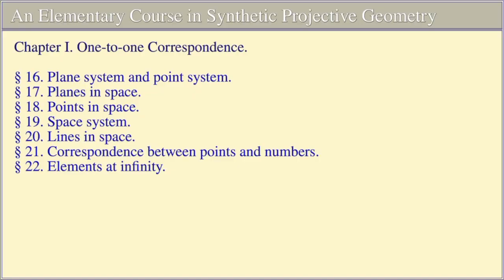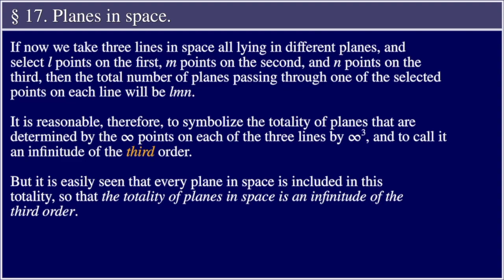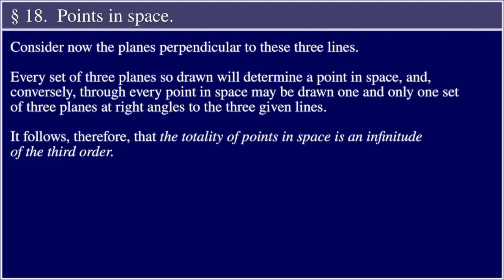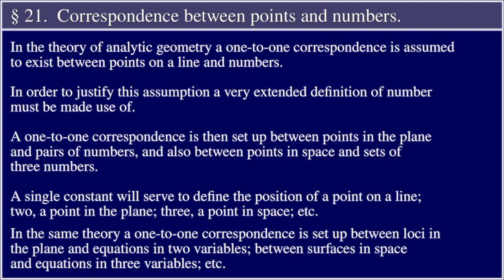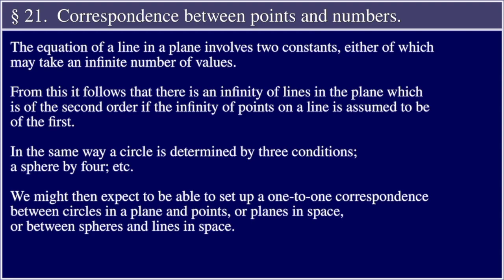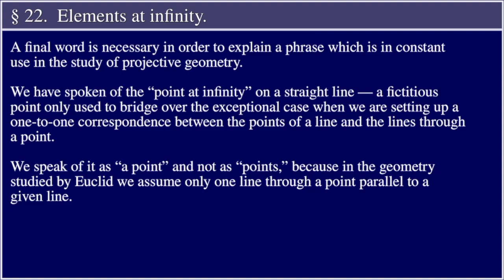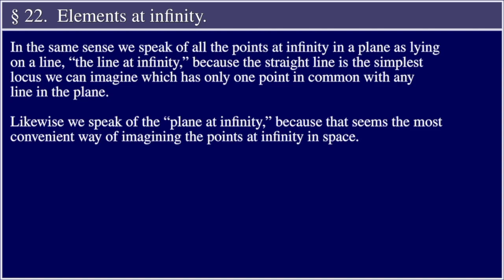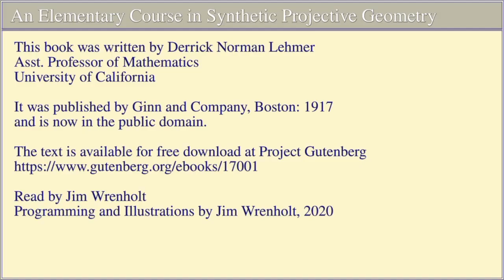Synthetic Projective Geometry, Lehmer - 1.c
An Elementary Course in Synthetic Projective Geometry
by Derrick Norman Lehmer, 1917.

Chapter I. One-to-one Correspondence.
§ 16. Plane system and point system.
§ 17. Planes in space.
§ 18. Points in space.
§ 19. Space system.
§ 20. Lines in space.
§ 21. Correspondence between points and numbers.
§ 22. Elements at infinity.